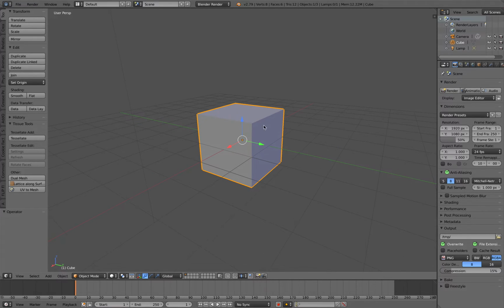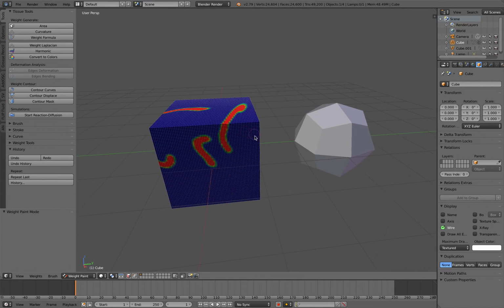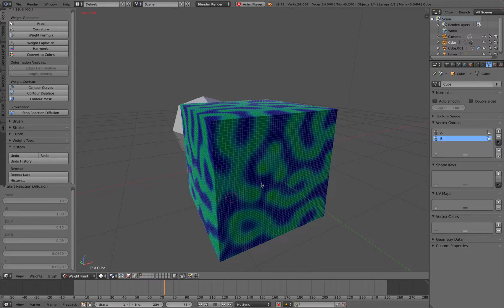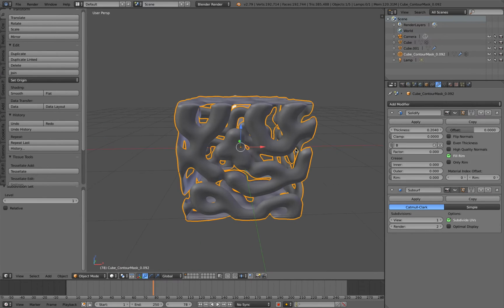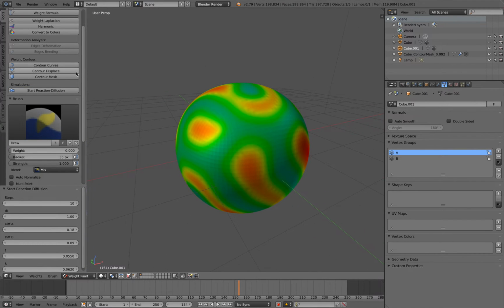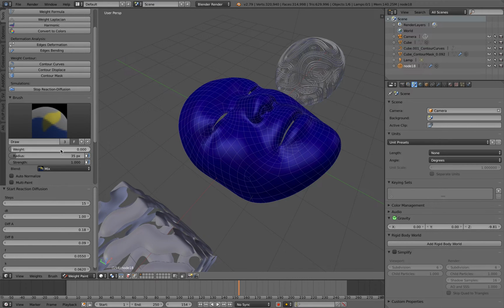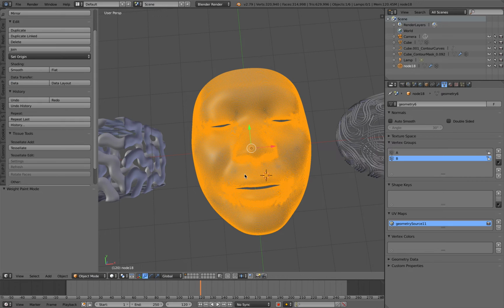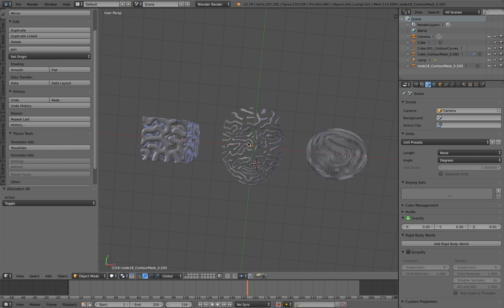LIVENODING Reaction Diffusion in Blender 3D using Tissue Add-On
In recent update of Tissue Add-On, there is a new feature to run Reaction Diffusion algorithm on weight of 3D surface mesh.

This can come in handy to generate interesting patterns. You might recall my older video using READY app to generate this pattern, but now you can do this inside Blender, in almost realtime and interactive as well!

This feature is currently still under development, if you found any bugs or have feedbacks, let Alessandro knows at Blender For Computational Design FB Pages.